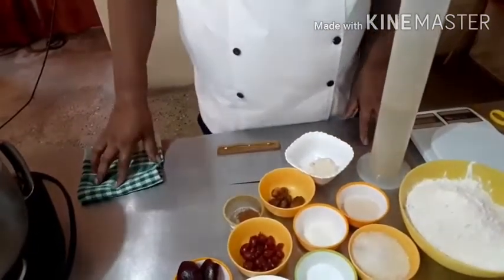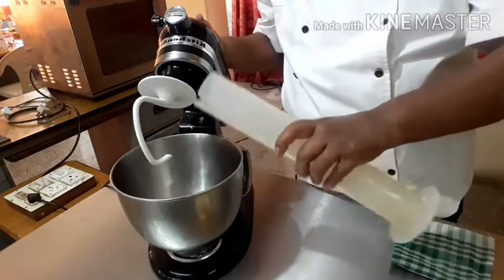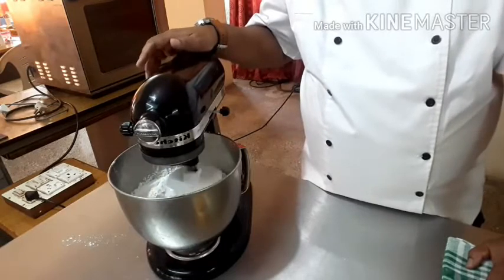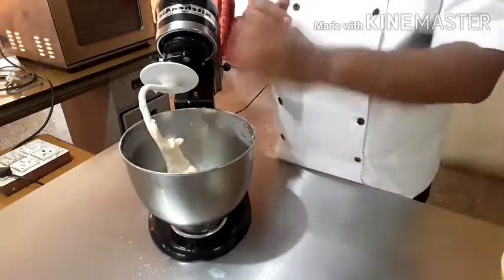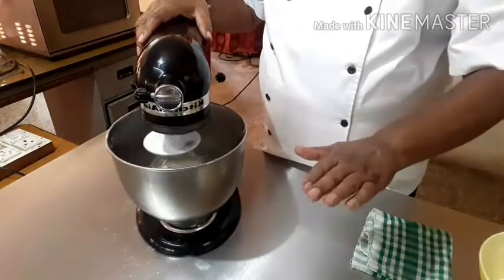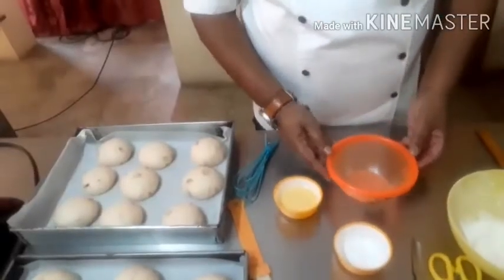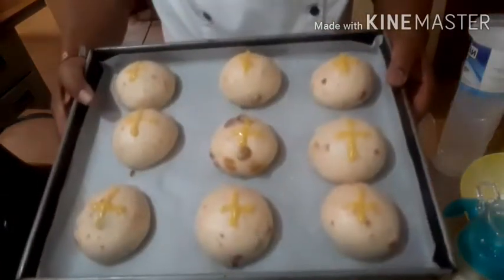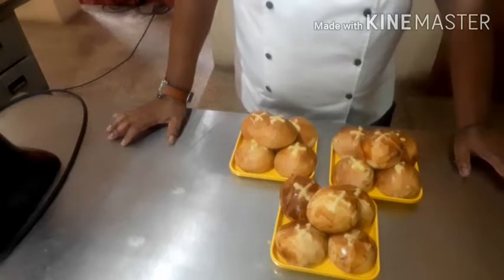Hot Cross Buns